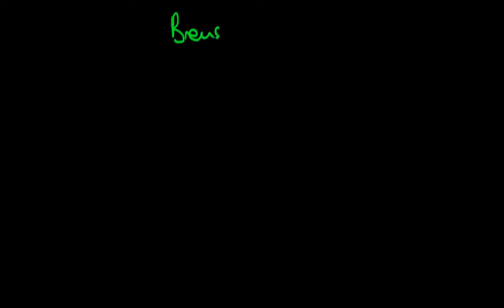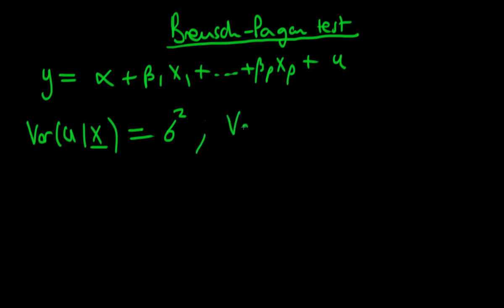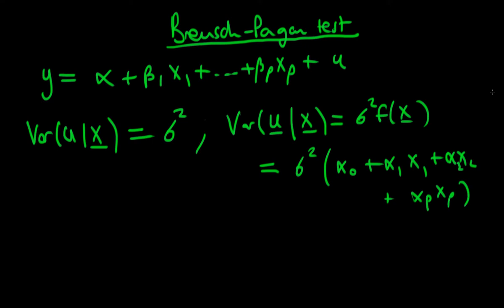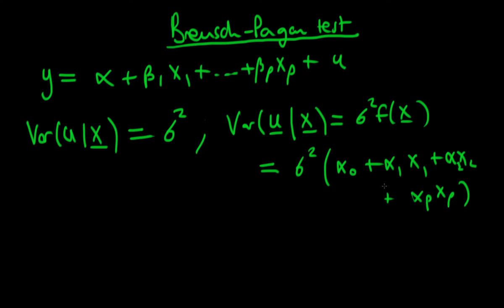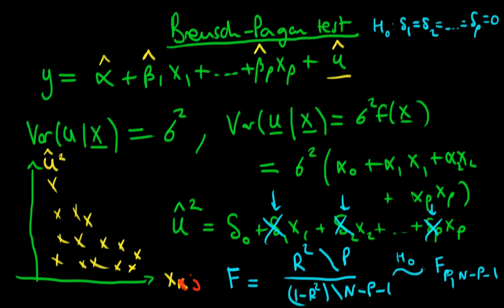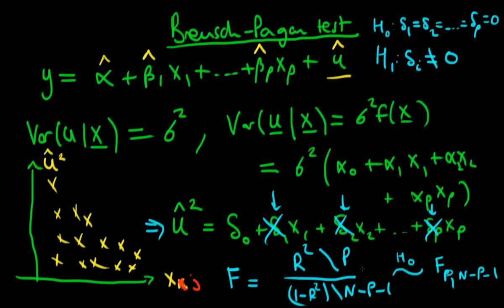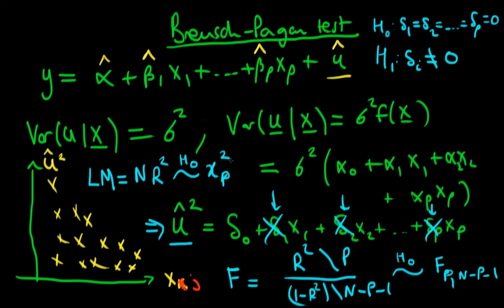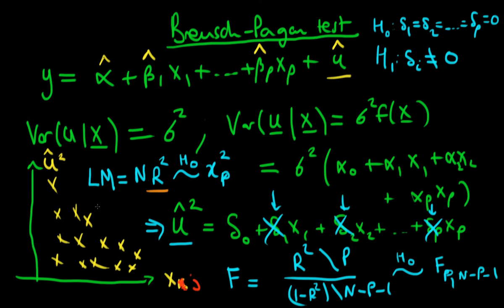A Full Course in Econometrics Lecture 116 | The Breusch Pagan Test for Heteroscedasticity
Ben Lambert
A Full Course in Econometrics - Undergraduate Level - Part I
Lecture 116: The Breusch Pagan Test for Heteroscedasticity
[Good!]
Question:
How to prove the Breusch Pagan test is correct? How to prove the statistic has F-distribution under null hypothesis?
What if relationship of error variance w.r.t X is non-linear?
How to prove LM test?